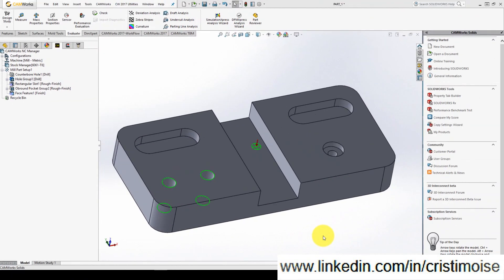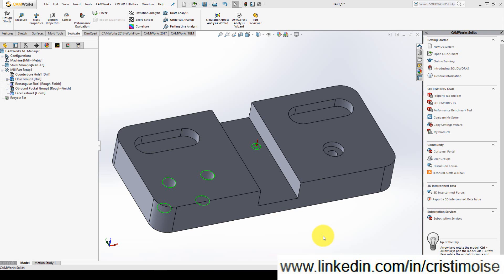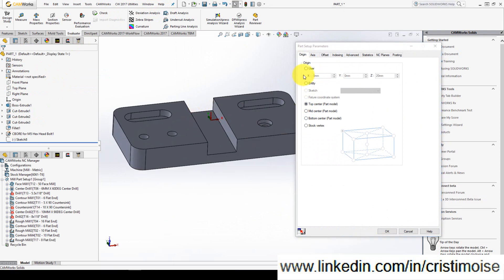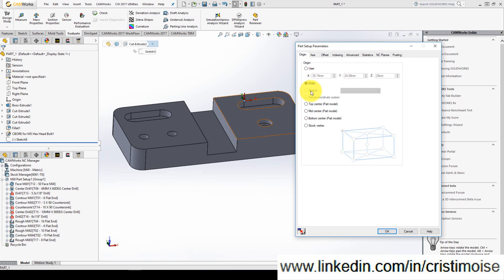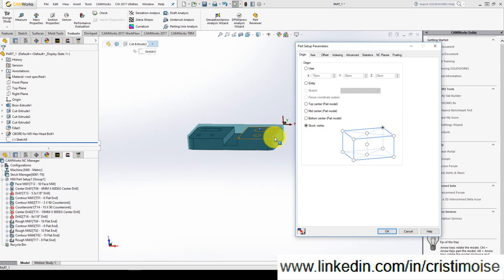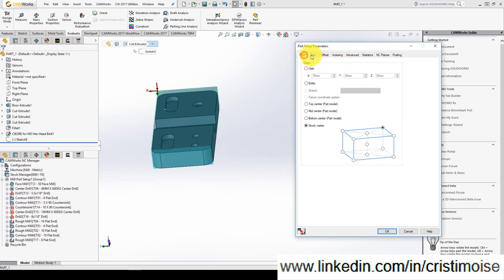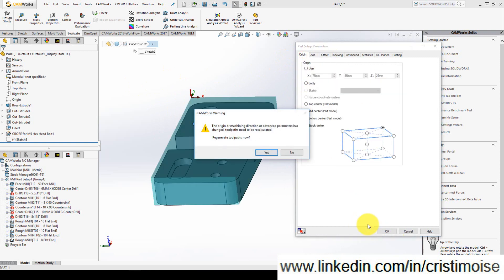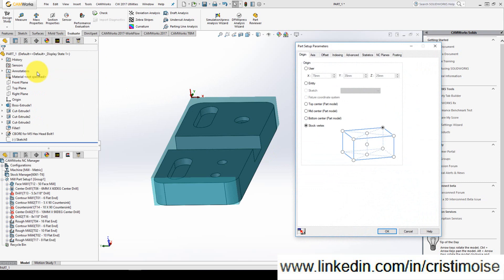CAMWorks for beginners tutorial part VI.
CAMWorks for beginners tutorial part VI: how to define the zero point of the program.